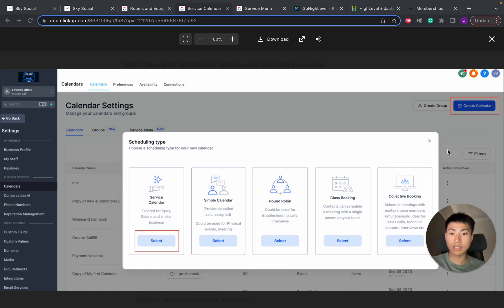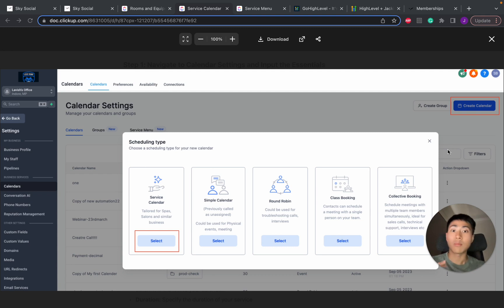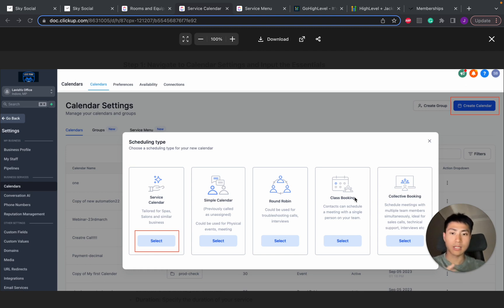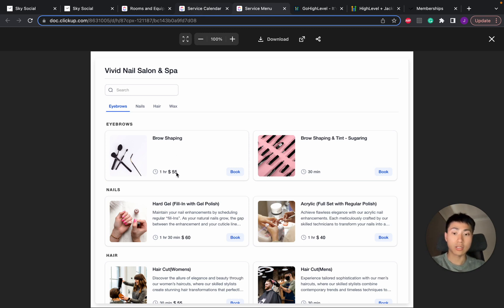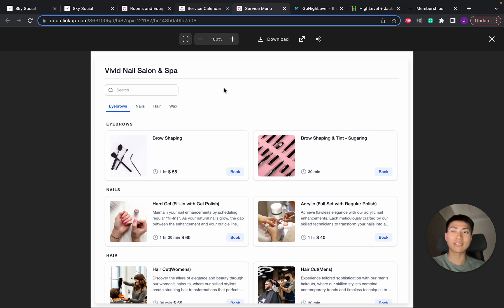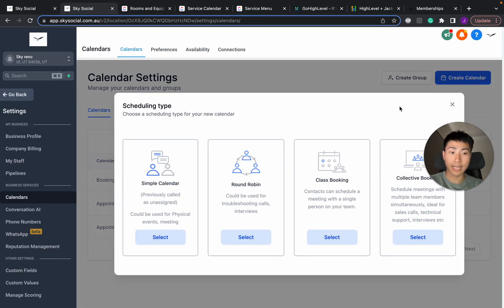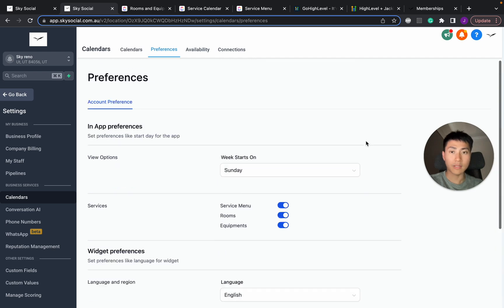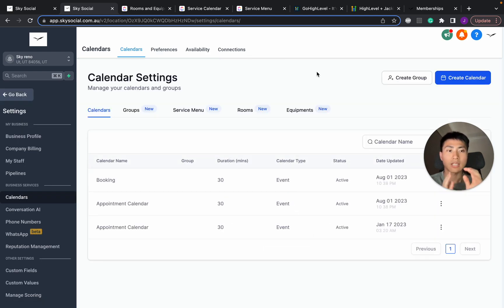How To Turn on Service Calendars In Gohighlevel In 2 Steps!